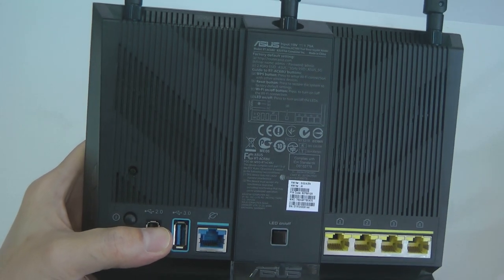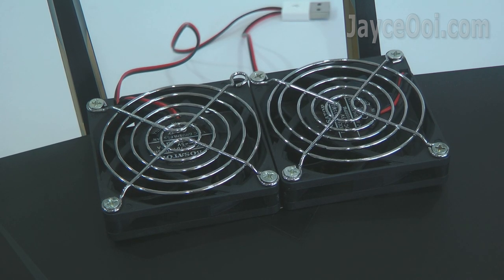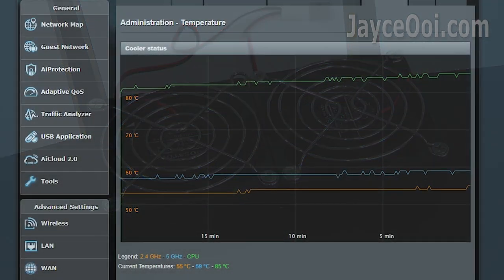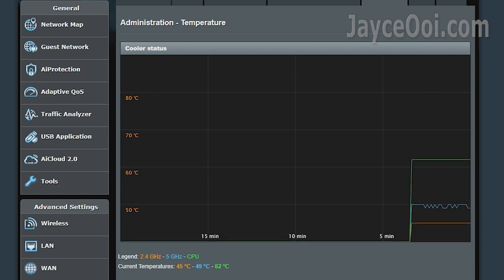How to improve wireless router performance? Install fans!!!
There is a lot of ways to improve wireless router performance. Putting fans on your router is one of them. Router’s CPU is able to run at high temperature. But it will throttle performance to prevent damage due to overheating. Therefore, putting fans is the best way to improve router performance and lifespan too. Since most of our router is running 24/7...